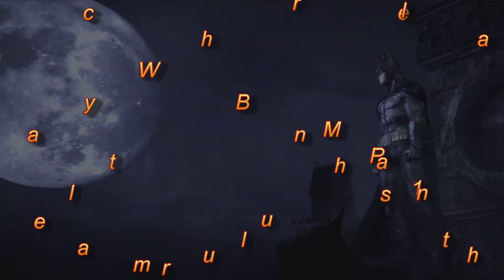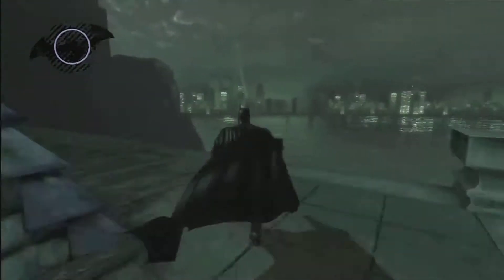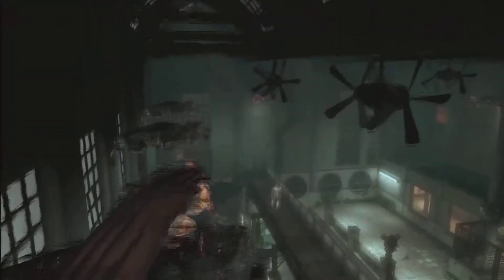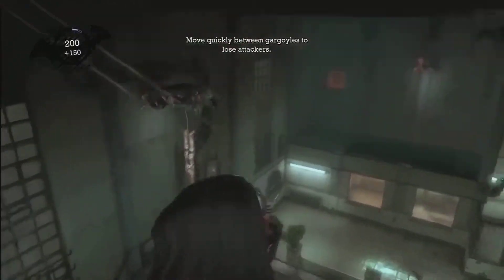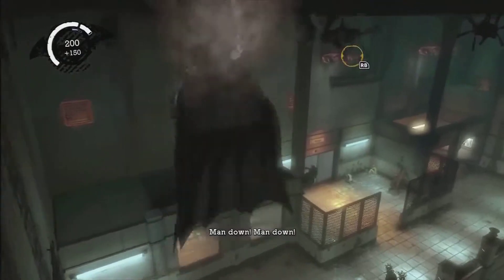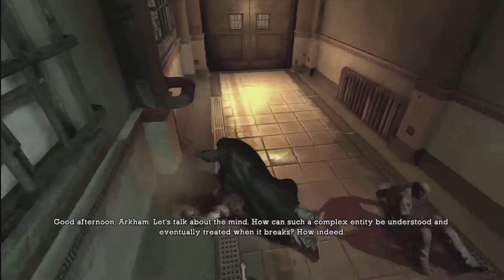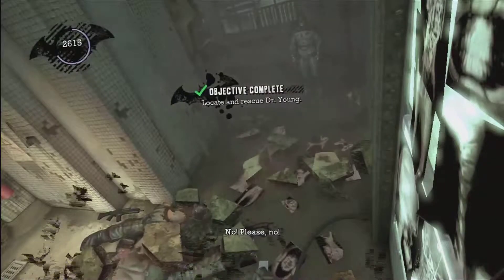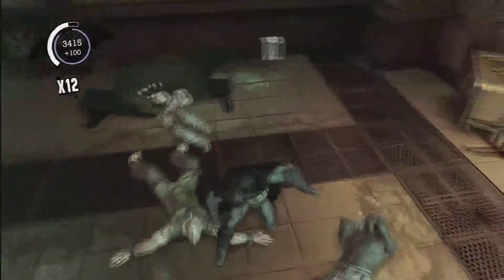Batman Arkham Asylum Walkthrough-Medical Center-Part1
Hello, Welcome to my walk through in this series of videos I will take you through a full game of Batman Arkham Asylum by Rocksteady.  I have edited out all the cut scenes and speed up the video during parts that is only movement.  Enjoy the video and comment